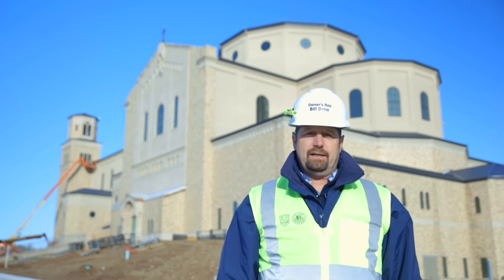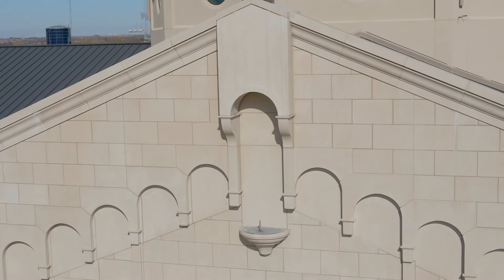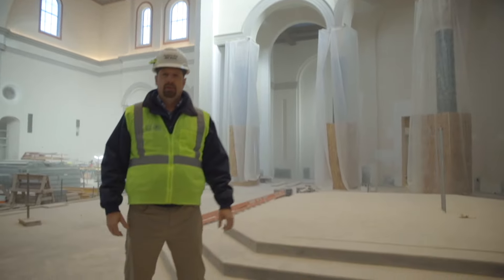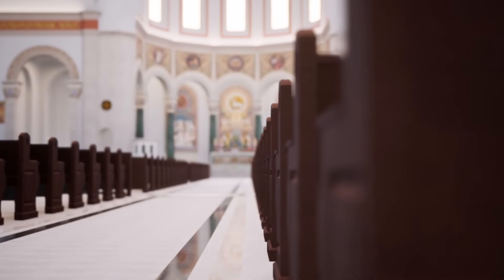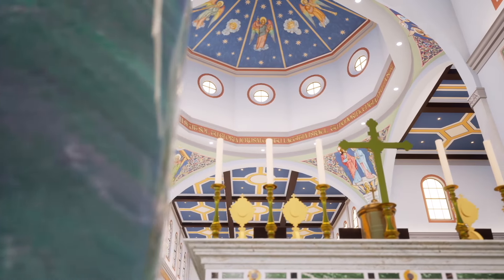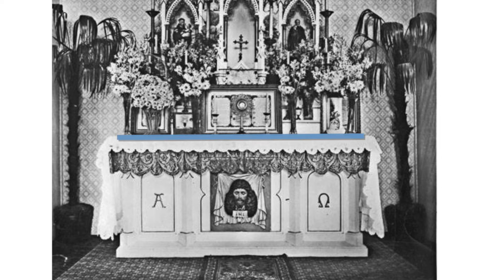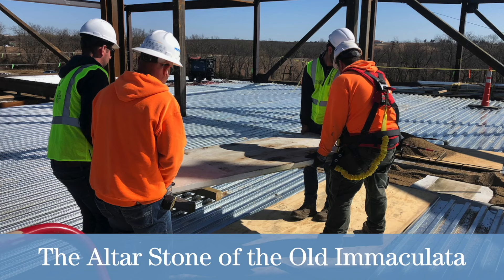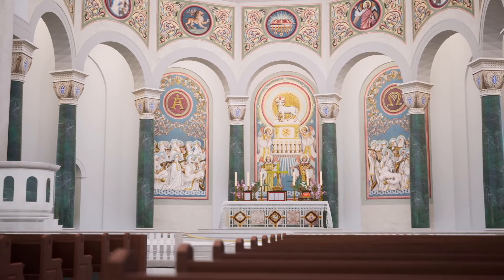November 1st 2022 - The Altar of The Immaculata - Building the Immaculata